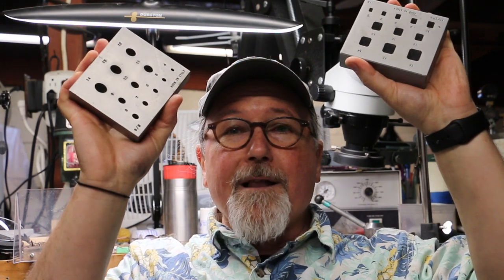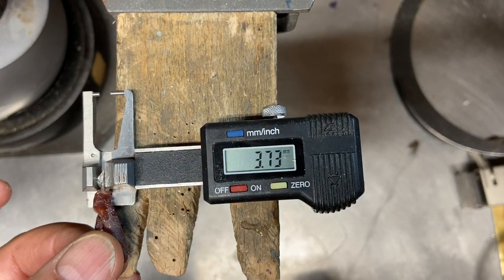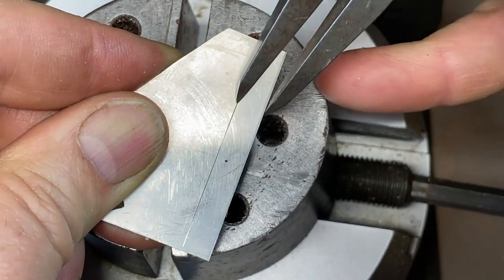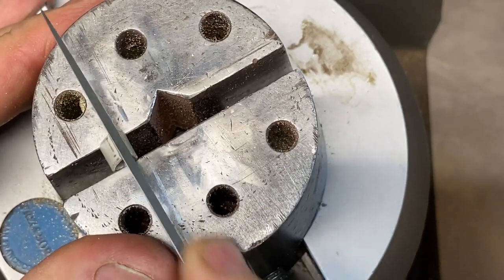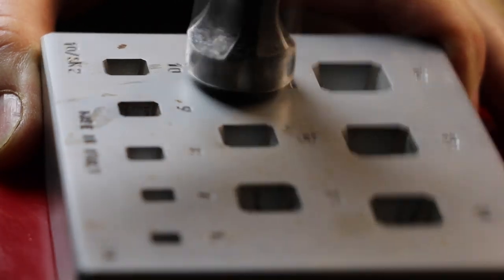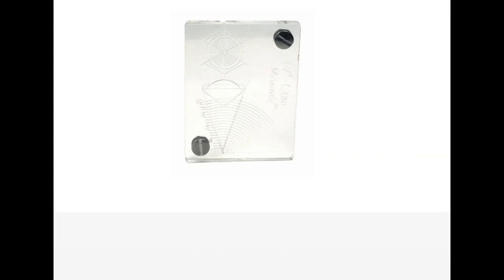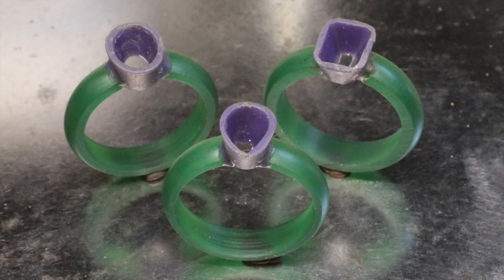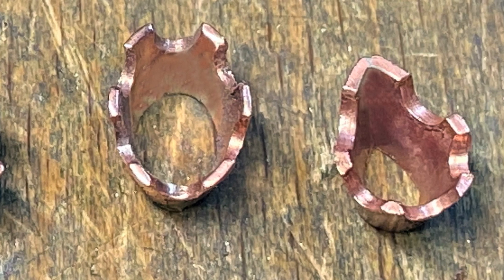Otto Frei Bezel Blocks No. 2-Fancy Shaped Bezel Blocks with Jeff Georgantes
In this second video in the Otto Frei Bezel Block series Jeff Georgantes shows how to use fancy shaped bezel blocks.  Jeff shows techniques for using 3 popular shaped bezel blocks, oval shape, pear shape and emerald shape blocks.  These techniques can be used for all the different bezel block shapes including square, triangle, marquise, trillion, hexagon and the many variations of emerald shape blocks that are available.